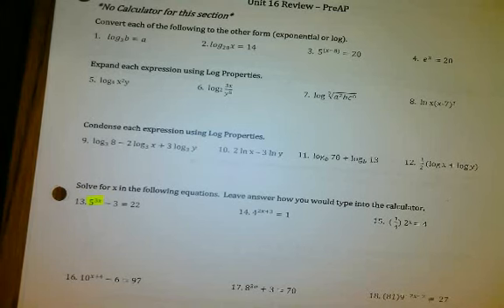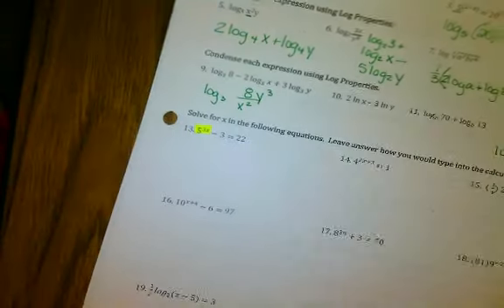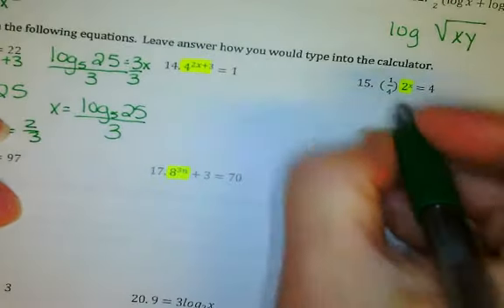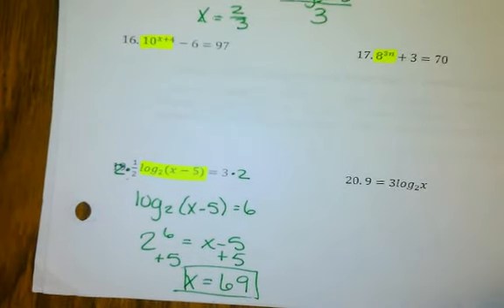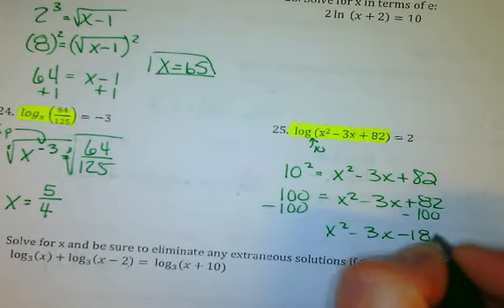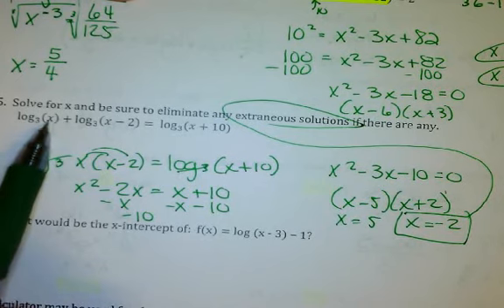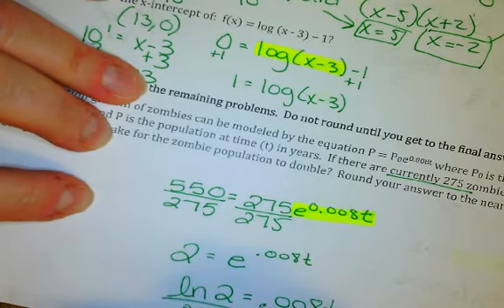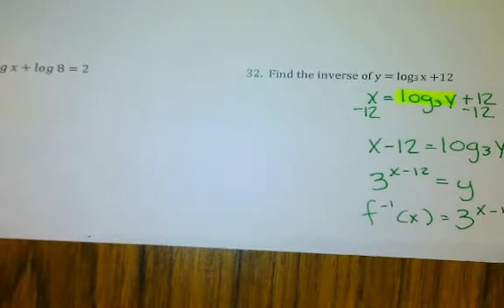Unit 16 Review Video PREAP